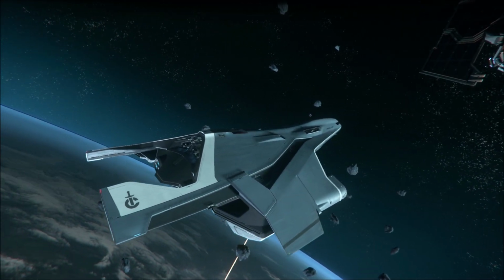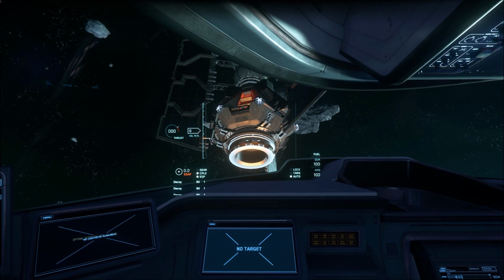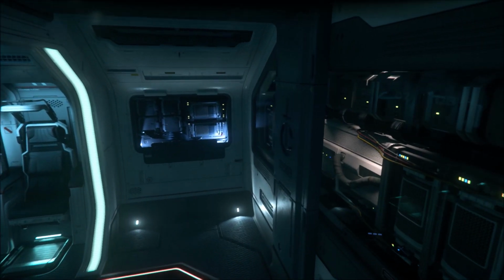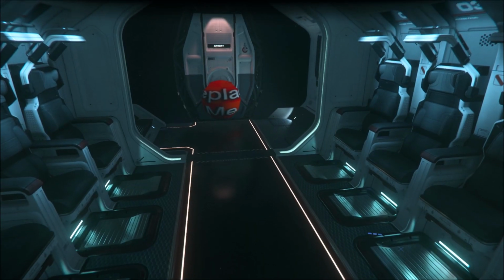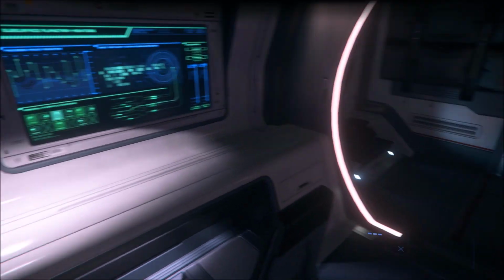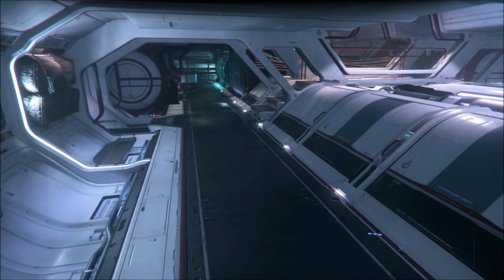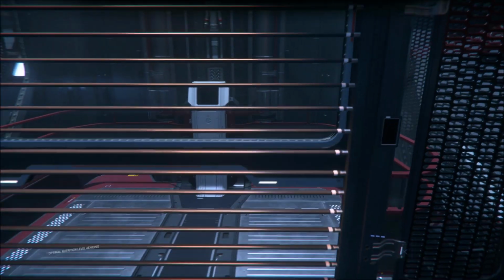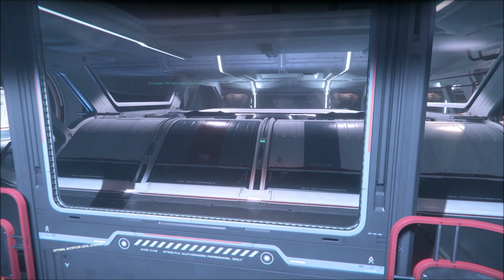Crusader Hercules M2 Tour & Speed Test - Star Citizen 3.13.1 PTU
Hellooo Citizens!
Today I bring to you the long waited, hotly anticipated tour of the Crusader Hercules Starlifter M2! This spacious ship has all the amenities needed for long voyages and the heavy lifting capabilities any self-respecting Logistics Officer needs! With ample space to store MULTIPLE Tumbril Tonks, or any other ground vehicle you wish to transport. With turrets dotted along the hull, the M2 is the ship that packs a punch while easily completing the heavy lifting.
Along with that we do a quick test of speed to see just how much get-up-n-go this behemoth has at its disposal.

Already in Star Citizen? Join the official Day Late Gamer Org!

Official Day Late Gamer Merch!

Hey There! Do you want to contribute to make this get better?

Footage Recorded on:
Intel i7 4790k @4.0 GHz
16 GB RAM